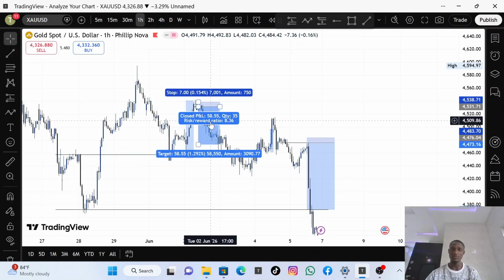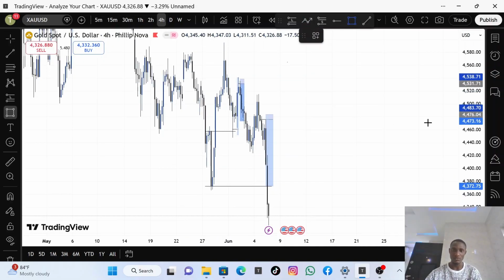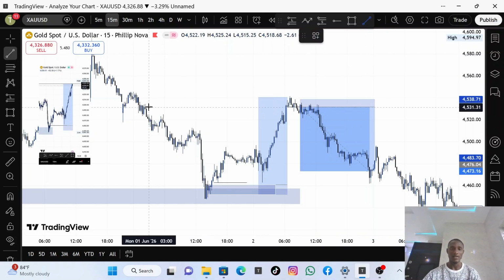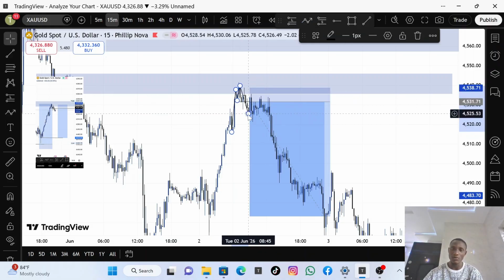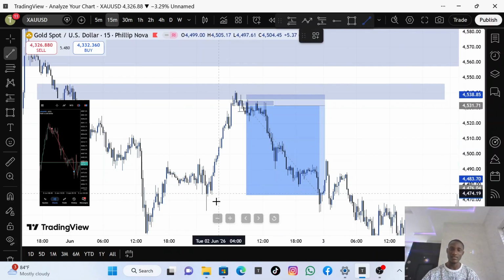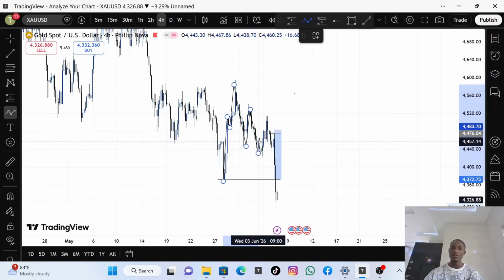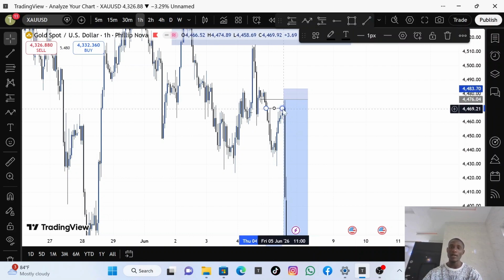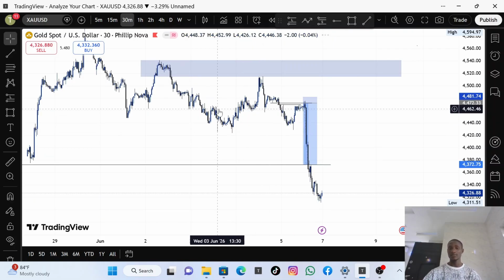Weekly Recap XAUUSD June 1st–5th, 2026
🔥 XAUUSD Weekly Recap 🔥

In this video, I break down all the XAUUSD (Gold) trades I took this week, including my analysis, entries, trade management, and key lessons learned from the market.

Whether you're a beginner or an experienced trader, you'll gain valuable insights into price action, market structure, order blocks, and how I approach my trading decisions.

📈 What you'll learn:
• My XAUUSD trade setups for the week
• Entry and exit analysis
• Risk management principles
• Market structure and liquidity concepts
• Key lessons from both winning and missed opportunities